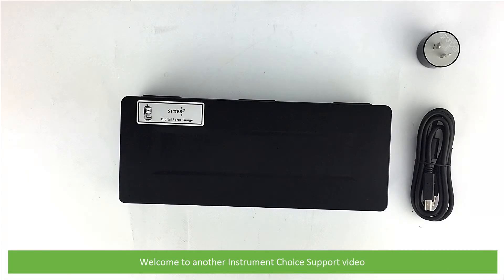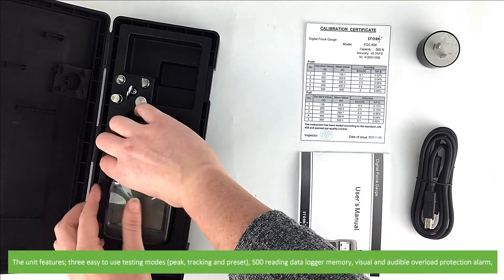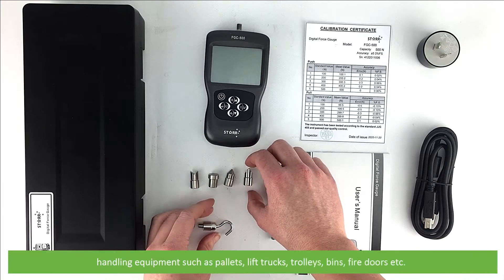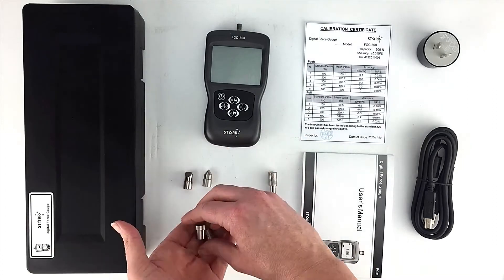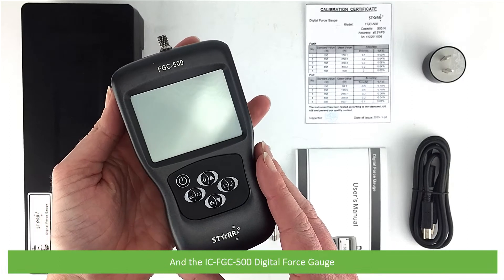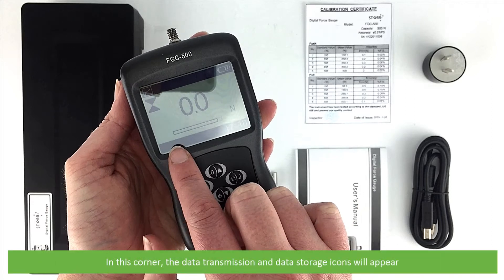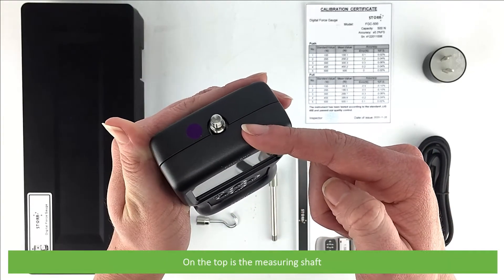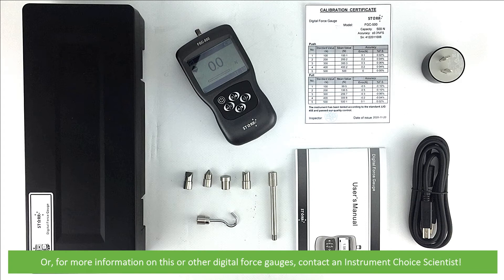Unboxing The IC-FGC-500 Digital Force Gauge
In this video, an Instrument Choice Scientist unboxes and provides an overview of the IC-FGC-500 Digital Force Gauge.

Watch an Instrument Choice Scientist demonstrate how to set up and navigate the IC-FGC-500 Digital Force Gauge: